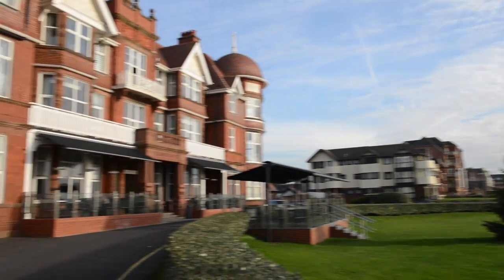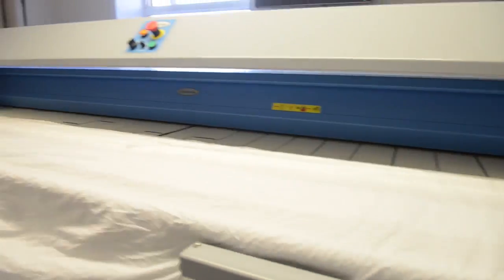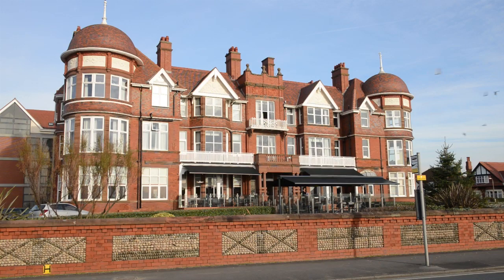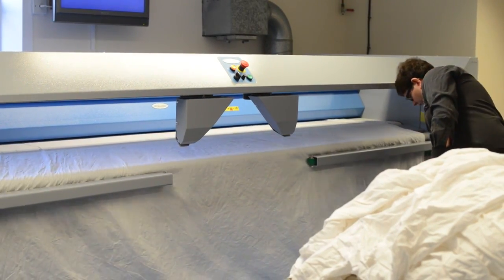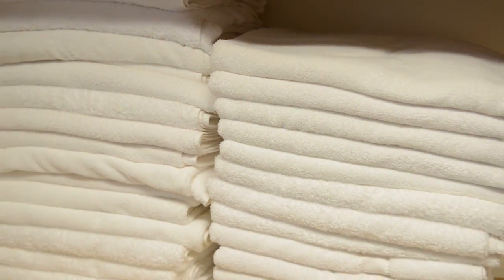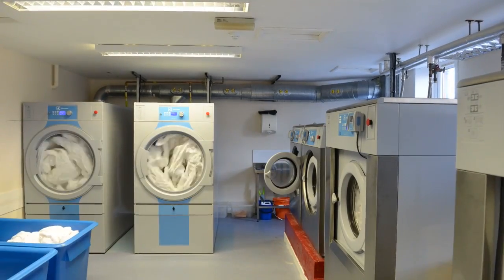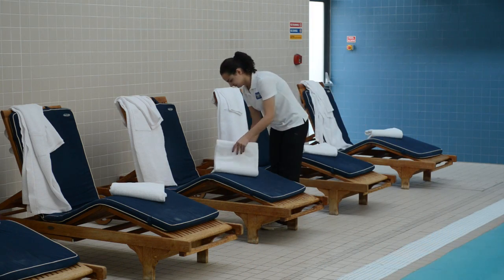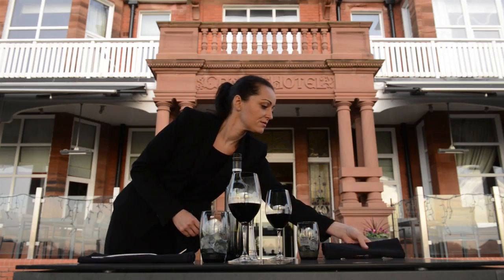Our Customers: The Grand Hotel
Built in 1897, The Grand Hotel at Lytham St Annes sits overlooking the seafront on the North West coast of England.